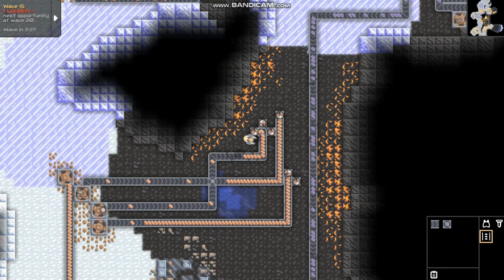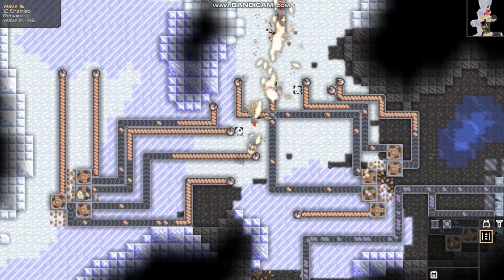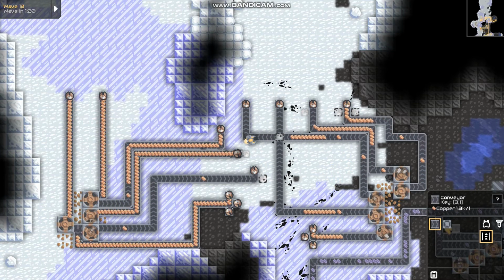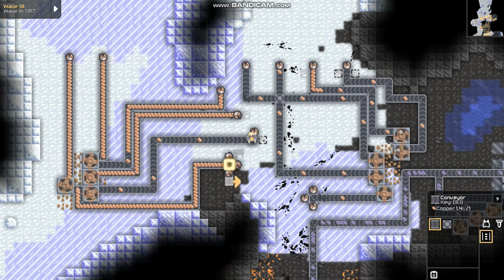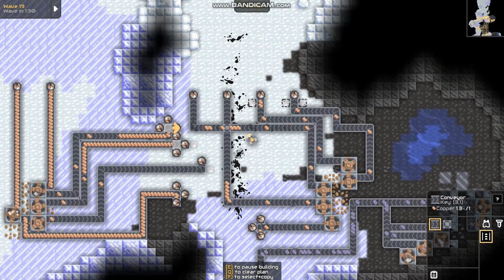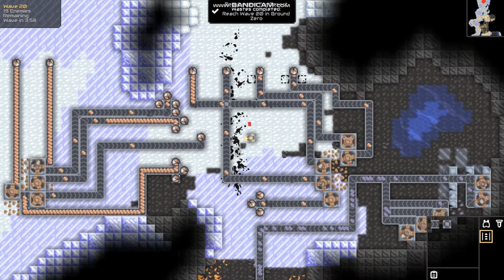Mindustry with LD7, Ground Zero Wave 20 Complete (EP4)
Welcome to my series on the great game Mindustry.

The game is a tower defender type game. Think Bloons Tower Defense with a tech tree and resource gathering.

In this playthrough we will be covering how to unlock all the levels and technologies within the current version of the game.  If you like fun games, tutorials, walkthroughs, or playthroughs be sure to check out the entire series and consider getting Mindustry.